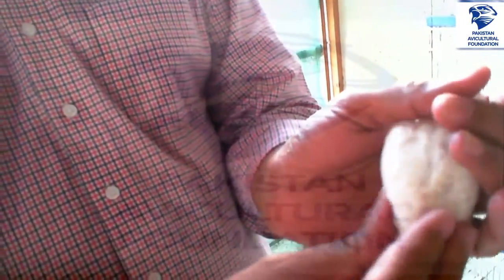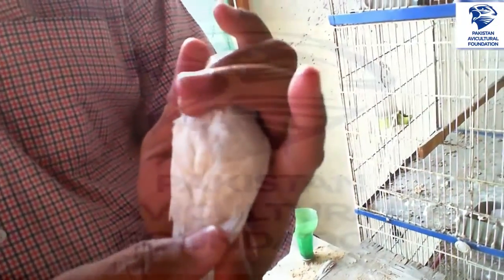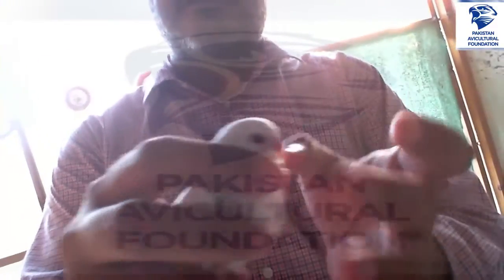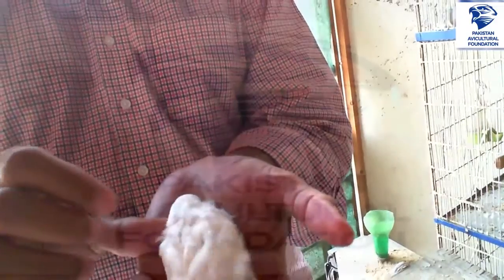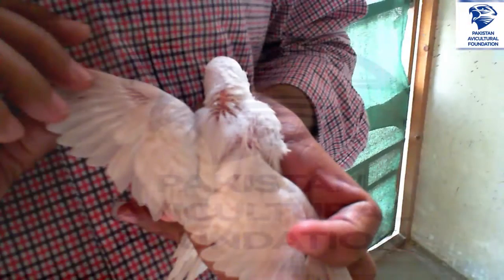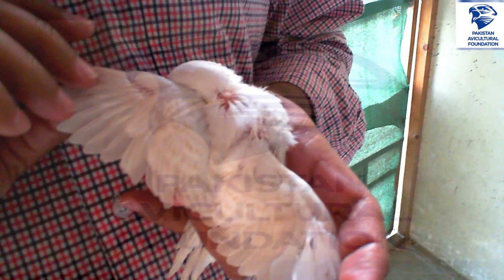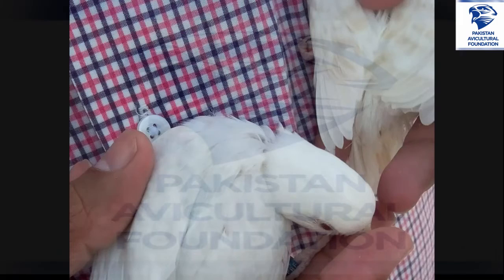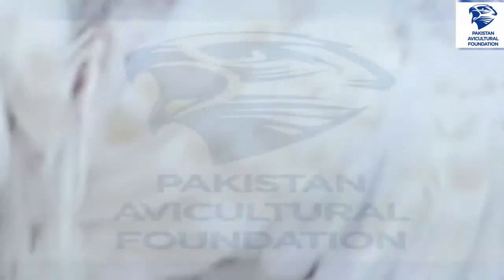BROWNWING BUDGIE - RARE MUTATION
Browning Budgie; Mutation development and critical color study.

Courtesy: Didier.